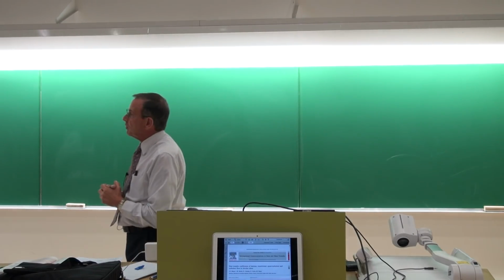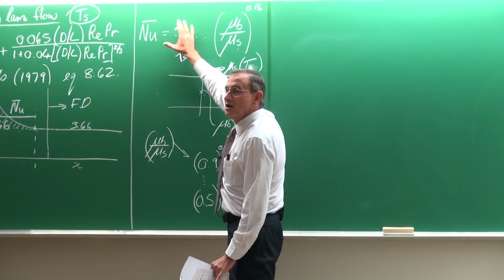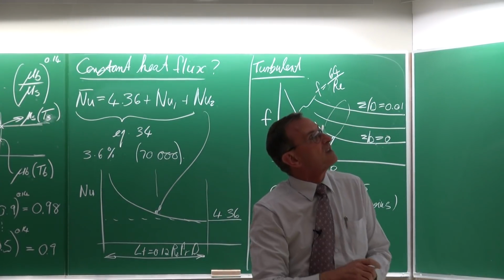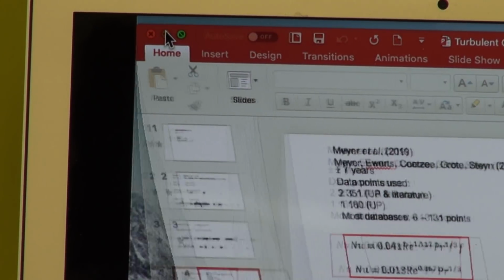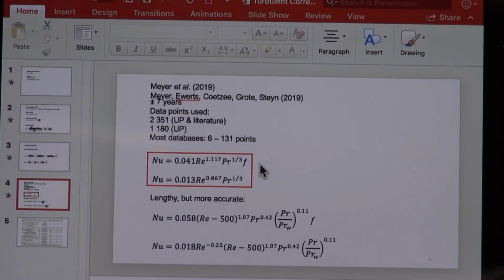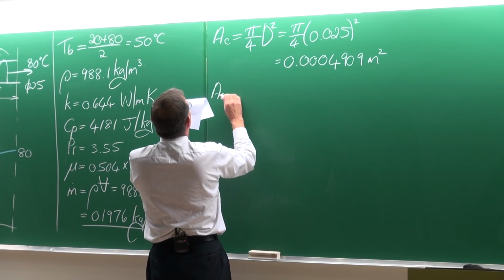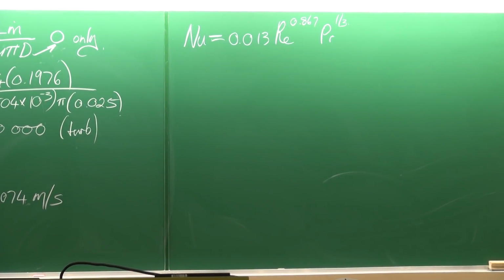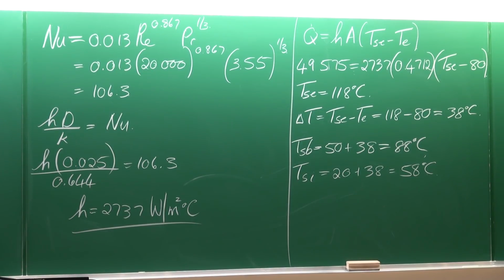Lecture 13 (2019): Heat Transfer by Prof Josua Meyer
This lecture is on internal forced convection and focused on the general analysis (constant heat flux and constant wall temperature) of internal forced convection.  It also introduced the new turbulent equations of Meyer et al (2019). This lecture (29 April 2019) was based on the textbook of Cengel and Ghajar (5th edition) and was presented as part of a heat transfer class to the fourth-year students by Prof Josua Meyer, Head of the Department of Mechanical and Aeronautical Engineering of the University of Pretoria, South Africa.